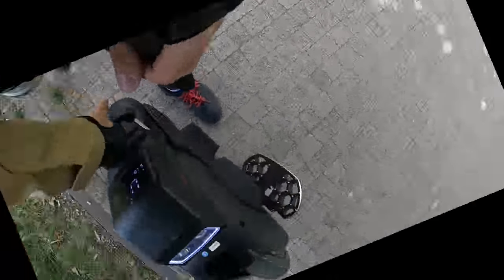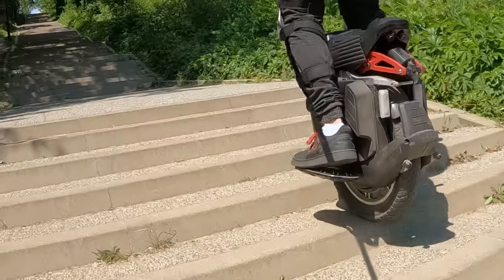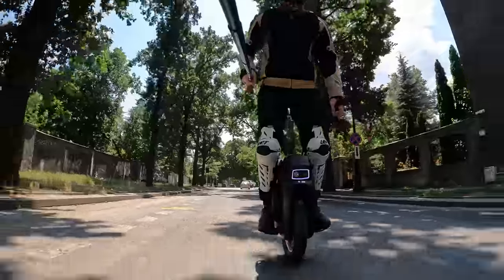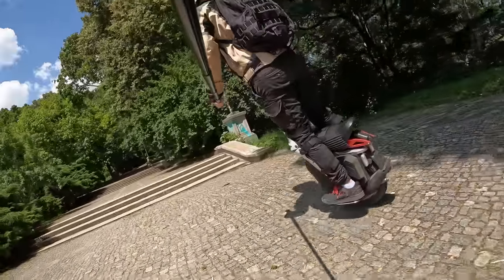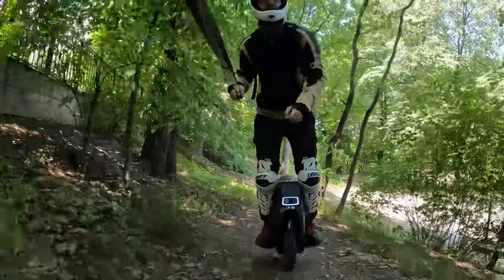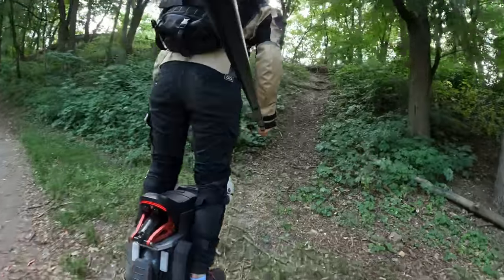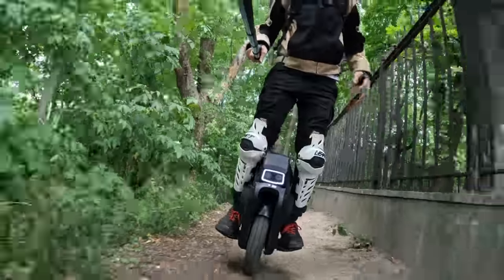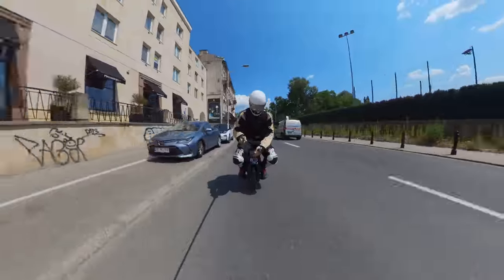BEGODE HERO HT REVIEW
Begode Hero HT ride review! Hope you like it! Big thanks for Voltride for letting me test this EUC!

- Tricks, Jumps
- Demanding Riding - Hill Climbs, Speed Tests
- Occasionally Crashes

Lights:
Shredlights SL1000 and SL300

Helmet: Shoei Glamster, O'Neal Backflip Muerta
Jacket: Modeka Viper LT
Shin guards: Leatt Dual Axis
Wrist Guads: Oxelo Decathlon
Shoes: Merrell Vapor Glove, O'Neal MTB, Columbia Fairbanks (winter)